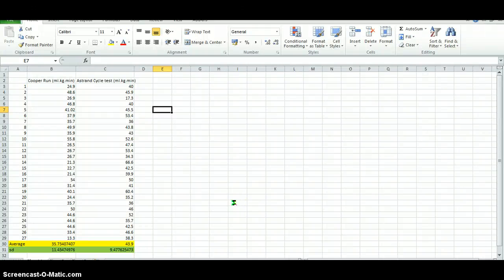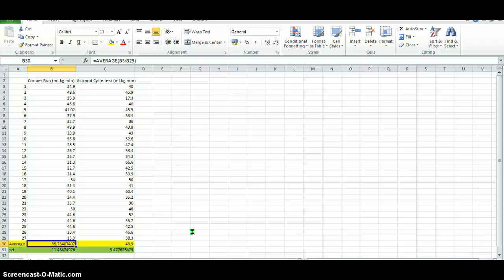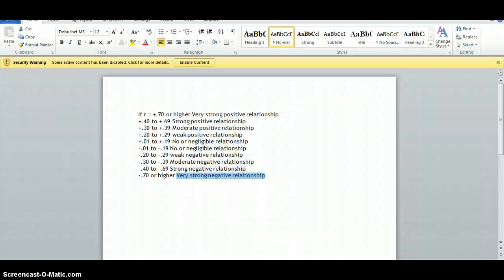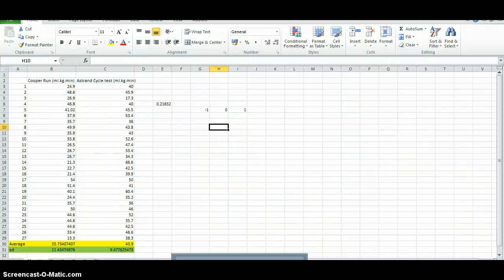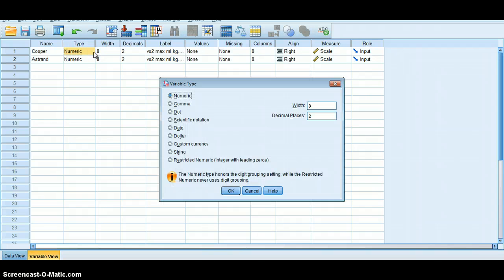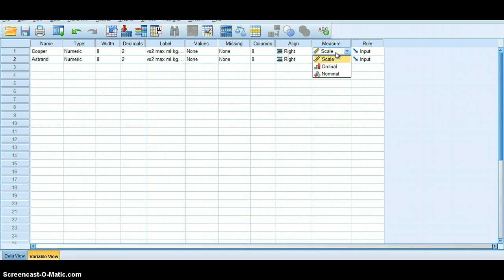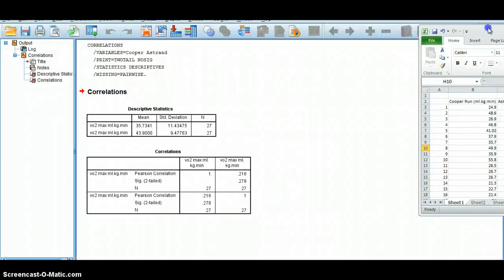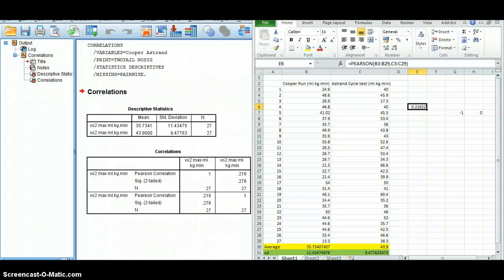Pearsons Correlation Test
Pearsons